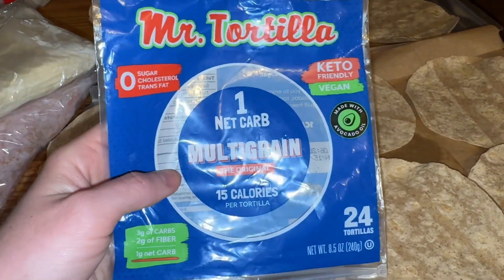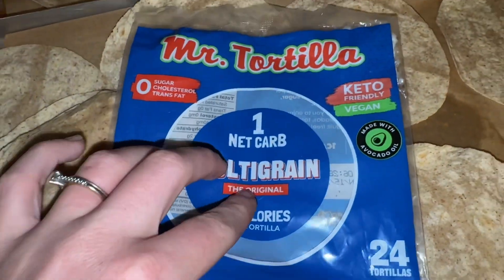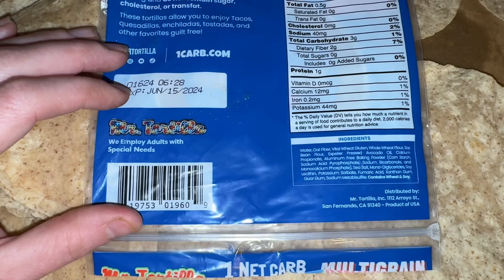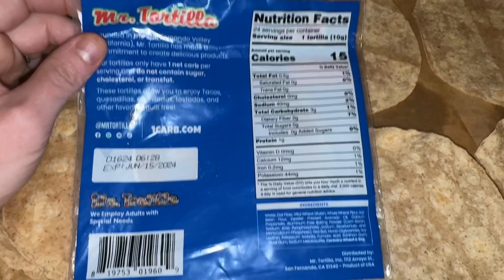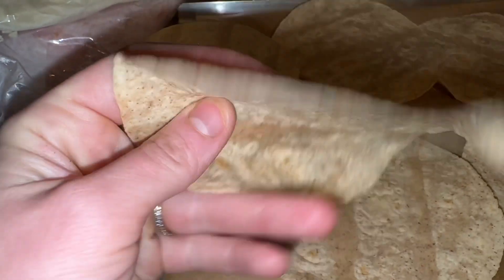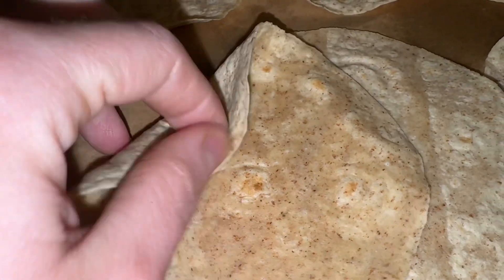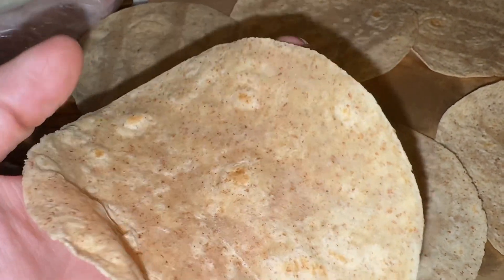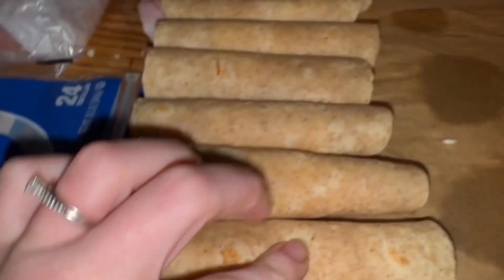Mr Tortilla 1 net carb keto friendly vegan - honest review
I believe that people are tired of being sold to, they want to see content from real, relatable people like me - a mom from NJ - I create fun and engaging content around all types of products.  If you'd like to work with me, please reach out and let's chat!